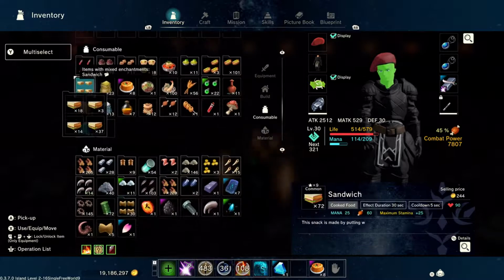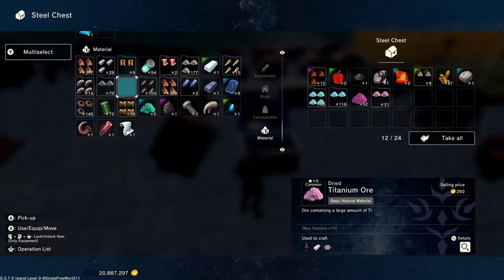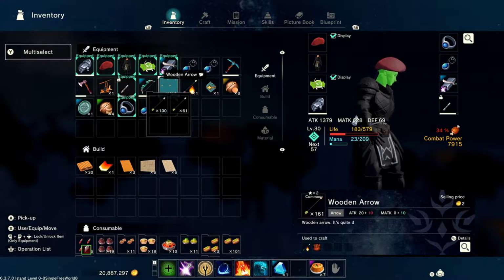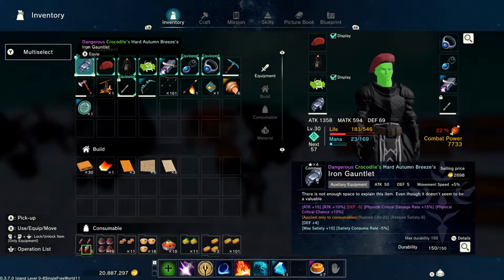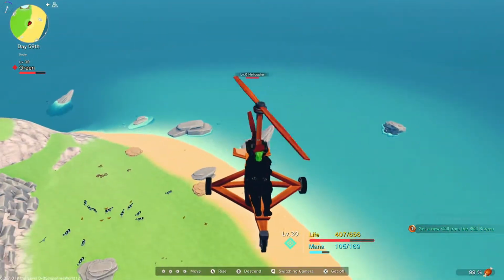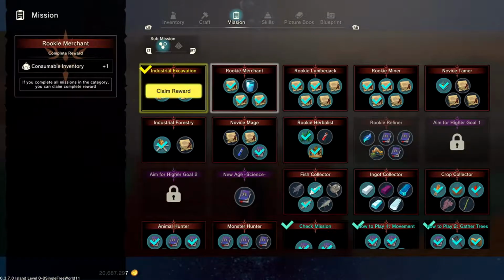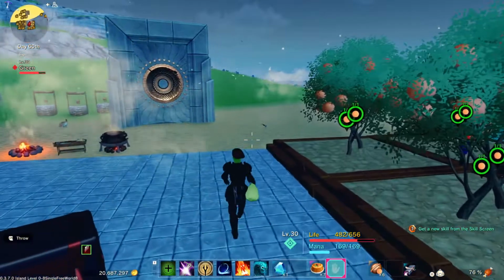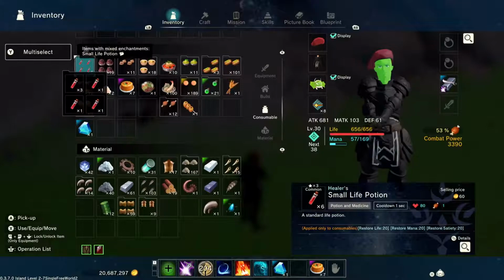Craftopia - Attack Build Playthrough Part 13 | Defeating a Dragon | Missions | Capturing Monsters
In this Craftopia attack build playthrough, I start out by defeating a belle fleur and a crimson dragon. Then I complete some more missions and capture crocodiles to start a farm.

While I wait for the Crimson Dragon to spawn on the Desert Island I dive into a dungeon and go after a Belle Fleur.

I easily defeat the Crimson Dragon and get some good Crimson Dragon enchant on some iron ore, platinum ore, and gold ore.

I head back to improve my gear for my attack build by applying that crimson dragon iron ore and improving my amulet/ring.

I work on some missions so I build some excavators and rotating saws to increase my inventory space.

I then finish off the episode building some monster prisms and capturing some crocodiles and some merchants. This is in preparation to start a dangerous ore farm and a merchant farm.